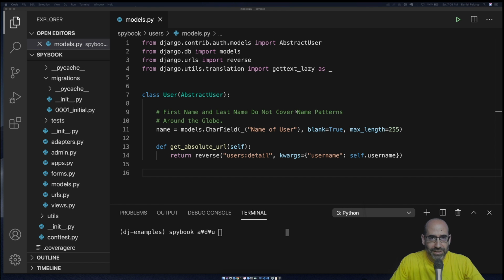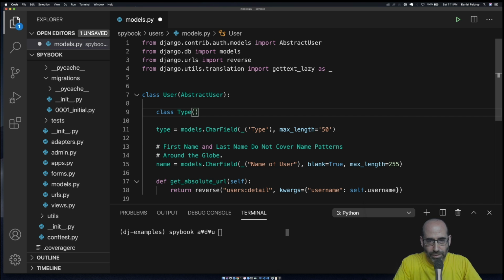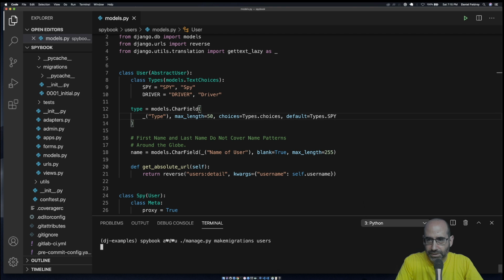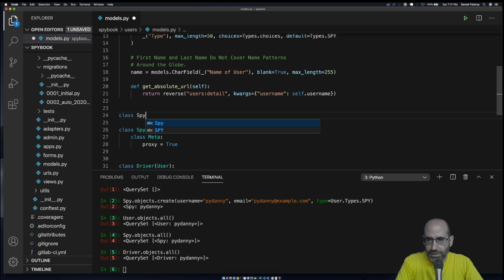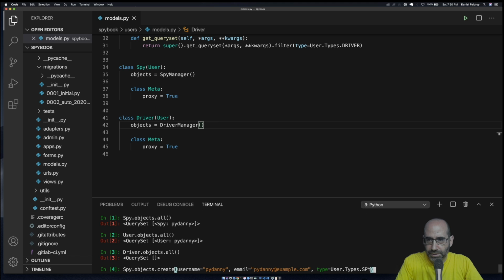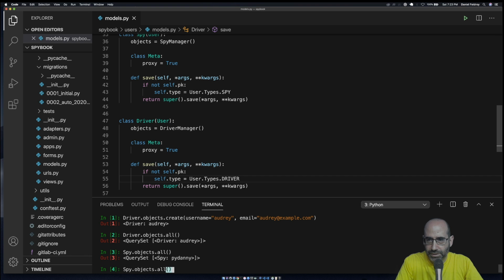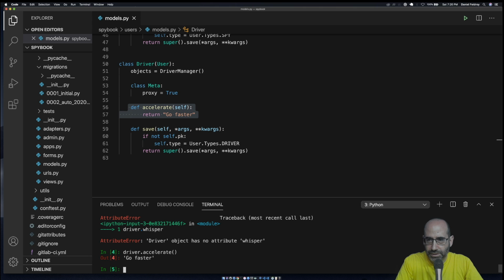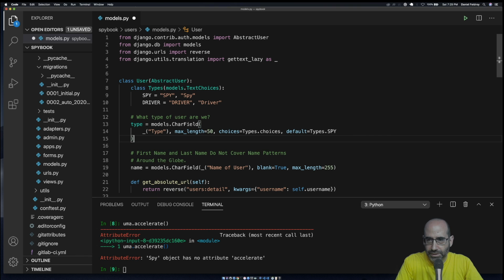Multiple User Types | Django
How to Implement multiple user types with Django in a maintainable way.

Features a brief appearance by Audrey Feldroy, creator of Cookiecutter, co-author of Two Scoops of Django and Django Crash Course.

You can see me code the whole video, but I get frozen a few minutes in. The content is still good, so please enjoy!

Like this video? Enroll in my next live, online class "Django Best Practices the Two Scoops Way"

I'm also known as "pydanny" and "Daniel Roy Greenfeld".